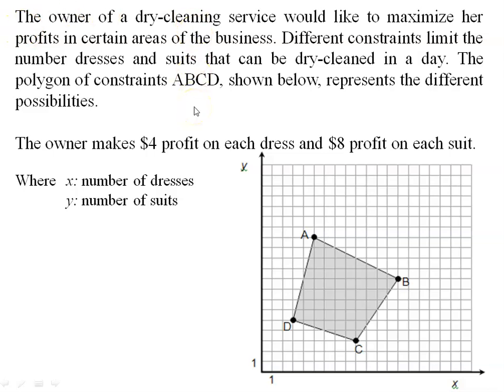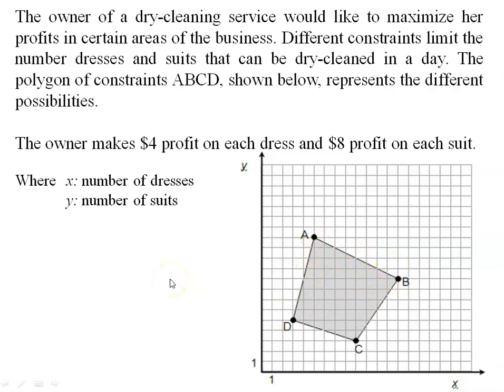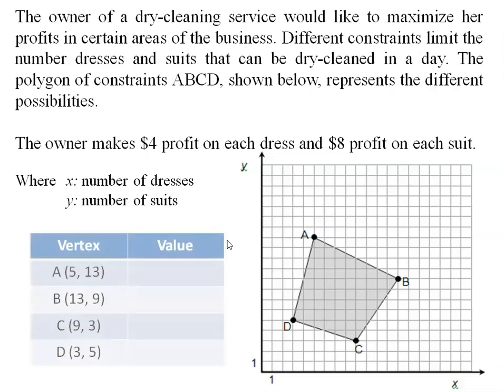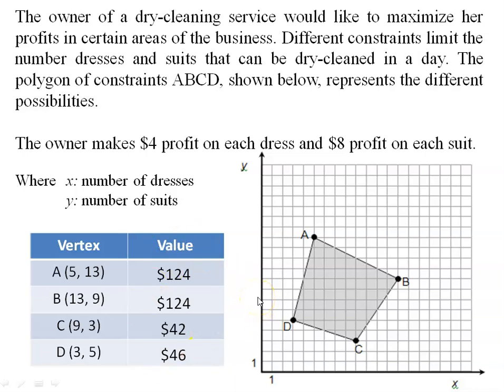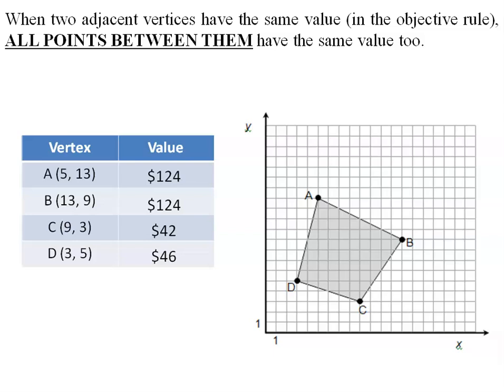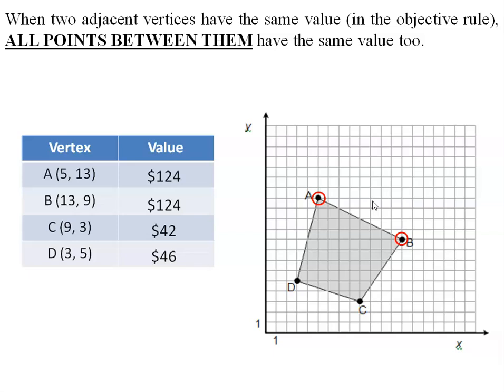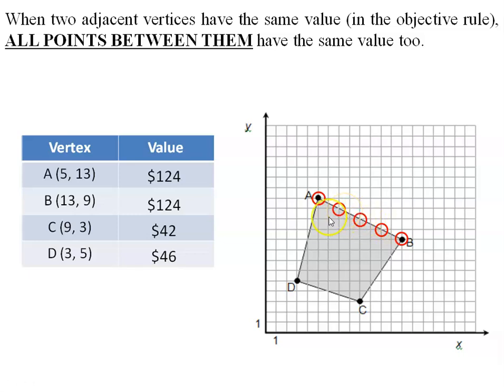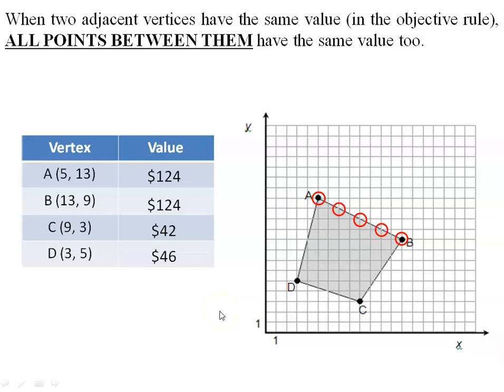How Many Solutions Optimize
How to approach the trick question about how many different solutions optimize a given situation